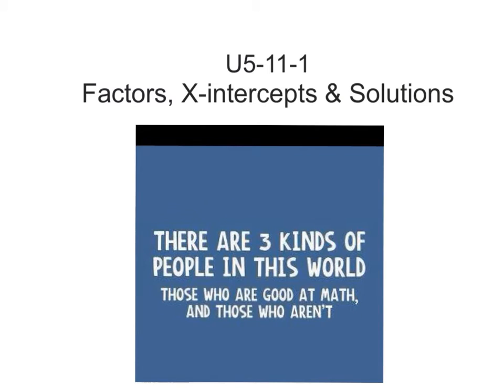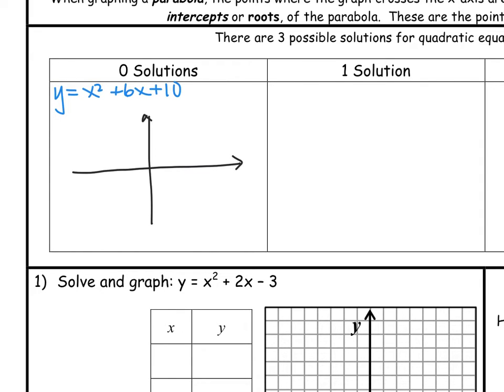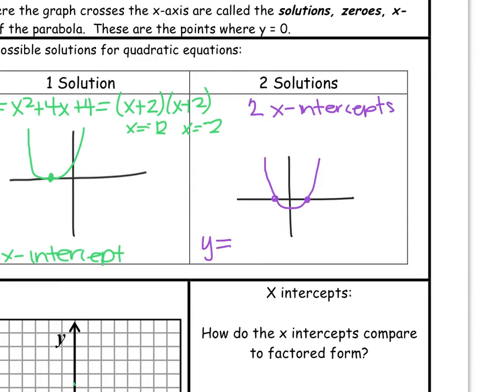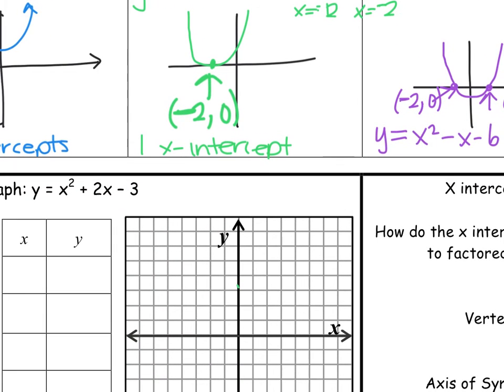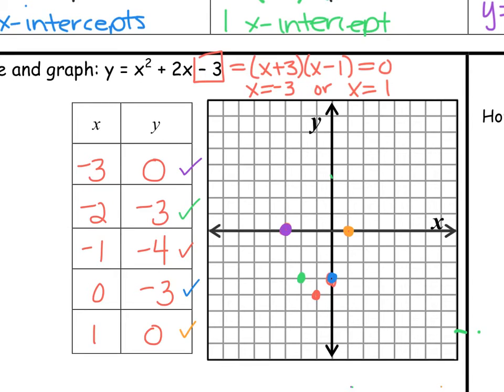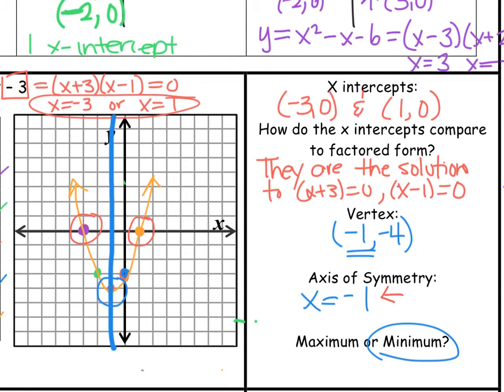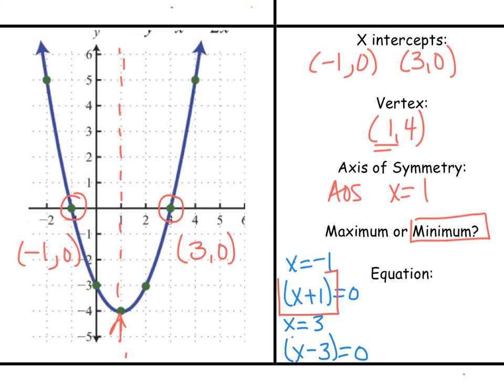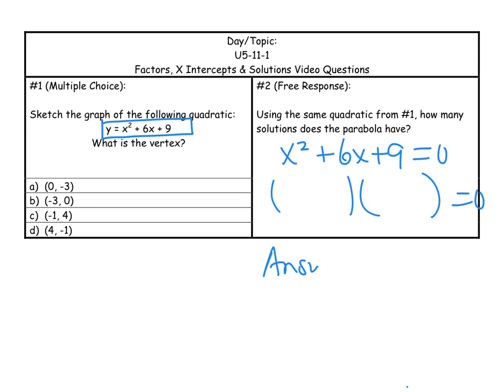U5-11-1 Factors, x-interceps & solutions